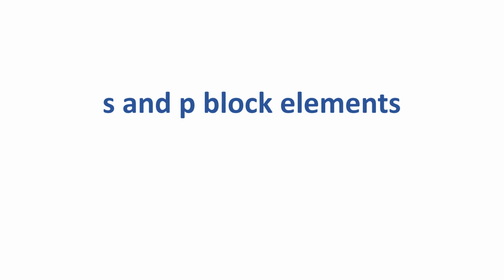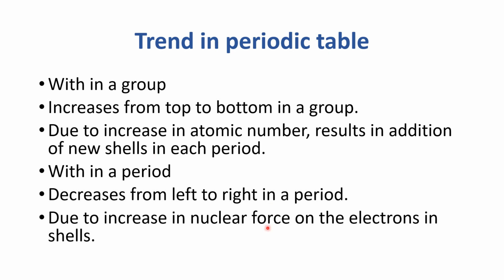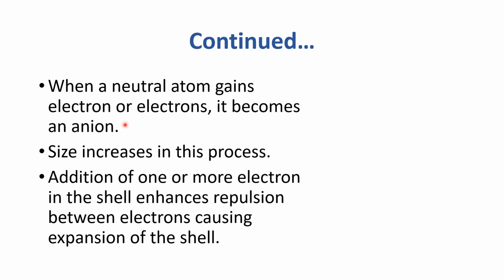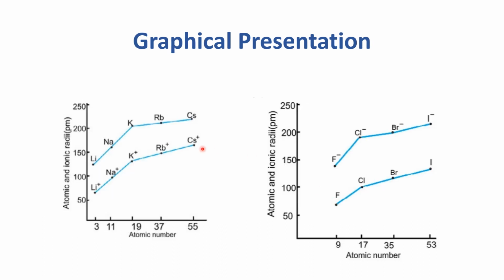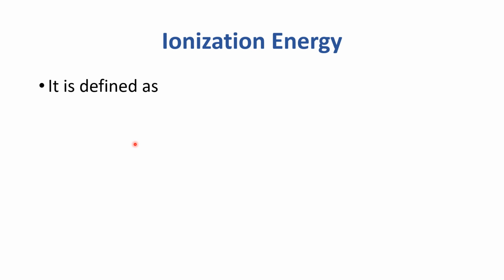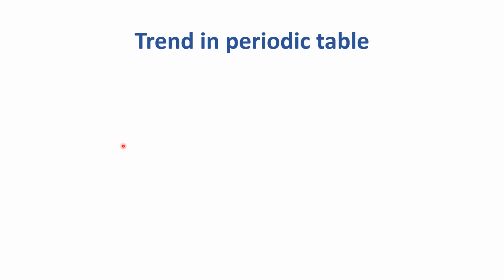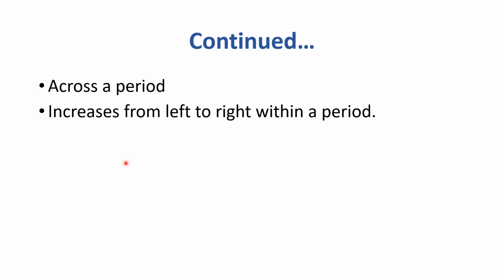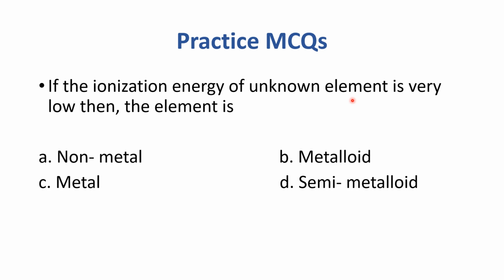MDCAT Preparation Chemistry Lectures 2023 | 2 Atomic Radii And Ionization Energy | Ace MDCAT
Unit 11
S and P Block Elements

Lesson 2
Atomic Radii And Ionization Energy